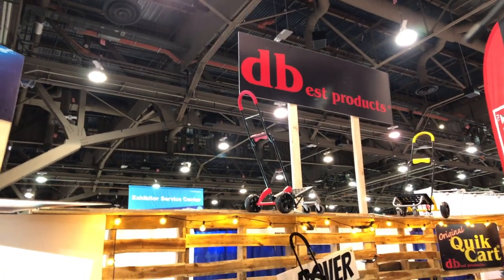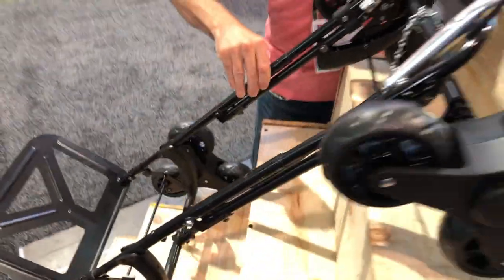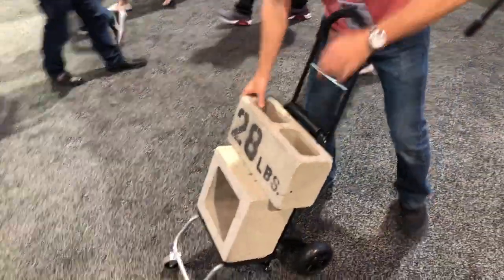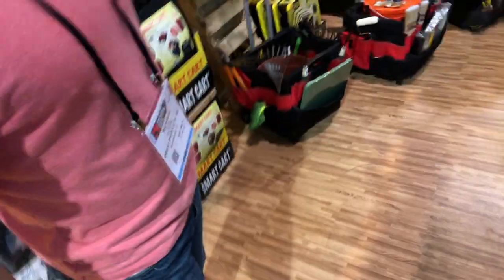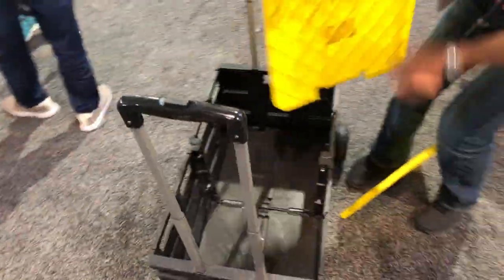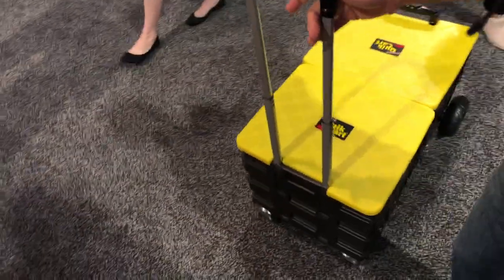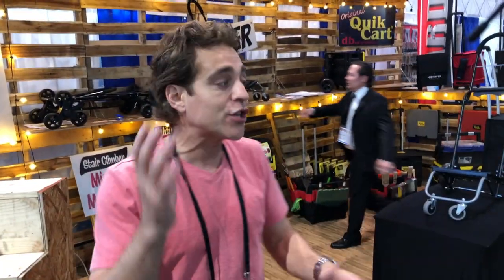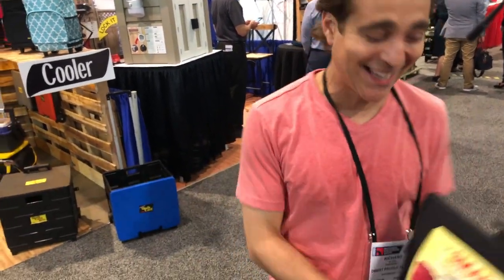DBestProducts Hauling Carts For Stairs Heavy Loads Shopping and Travel | Weekend Handyman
Check out online prices for:
Quick Cart
Trolley Dolly
Mighty Max Stair Climber

dbest products is a US based consumer products company specializing in the category of storage and organization. In addition to our domestic success, we sell internationally to more than 30 countries and are a recognized market leader in multipurpose folding and rolling carts.